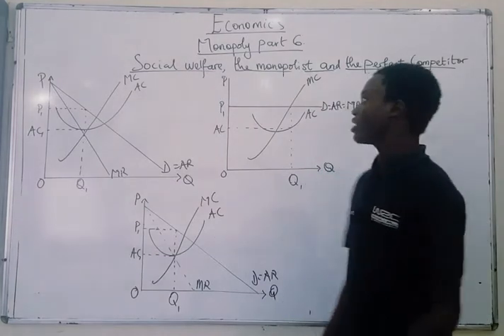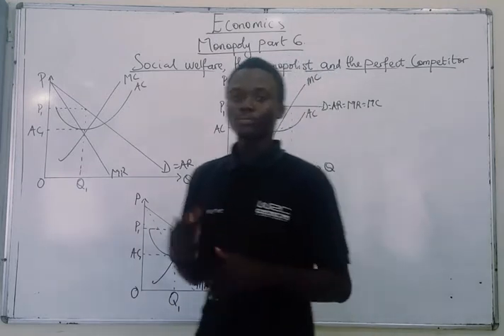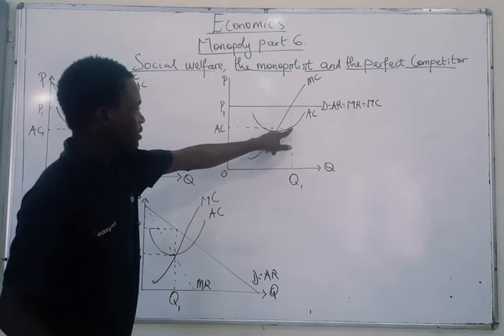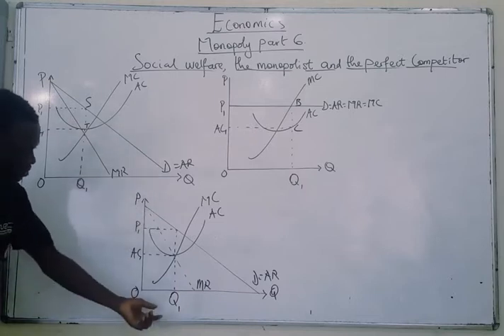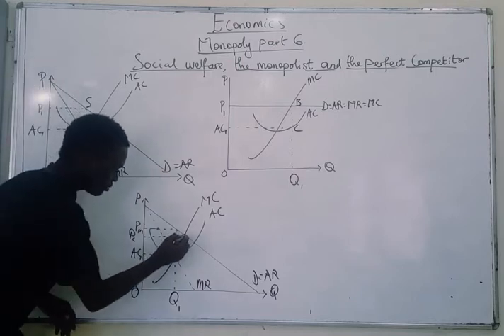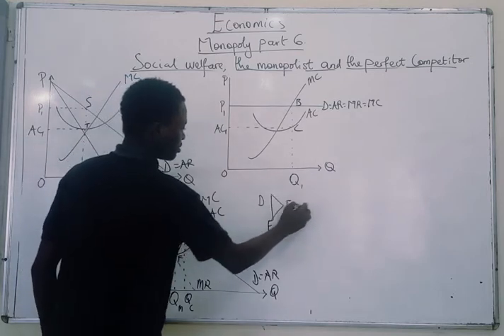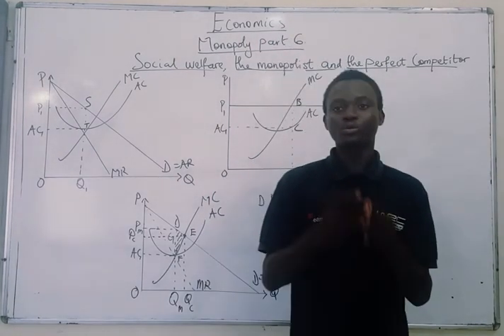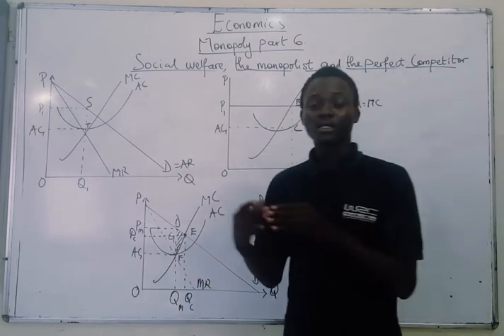Perfect Market and Monopoly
MOG Economics.
This video is on who maximises social welfare (producer and consumer surplus) more between a monopolist and a perfect competitor and how. You are bound to enjoy the class.